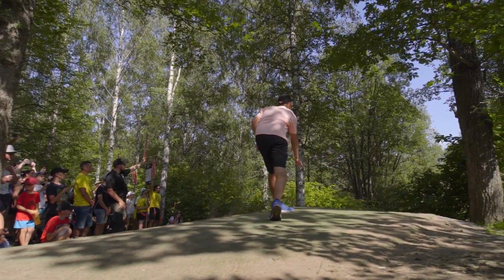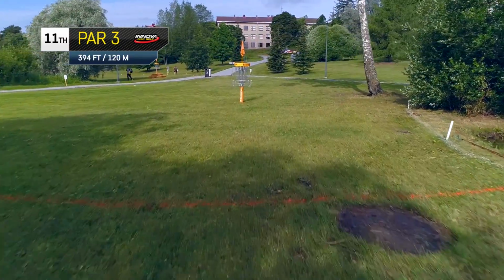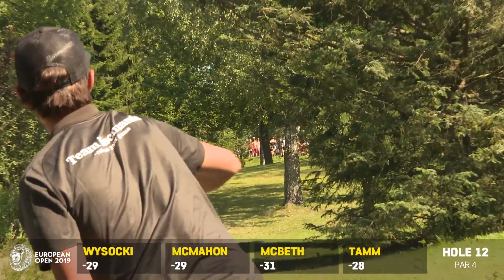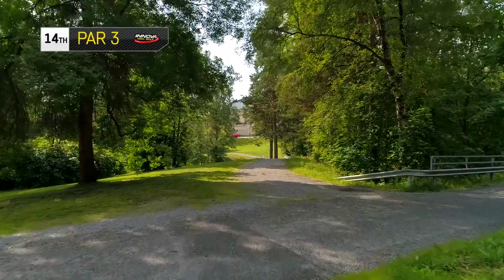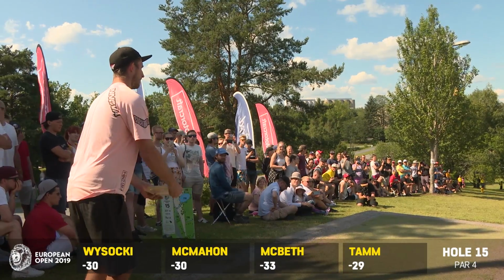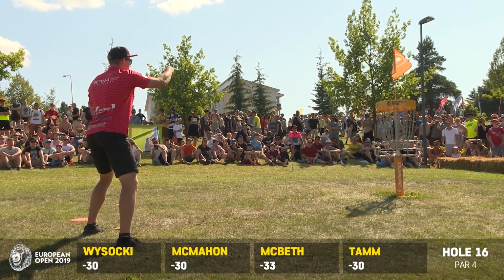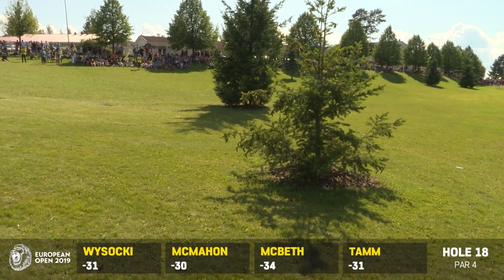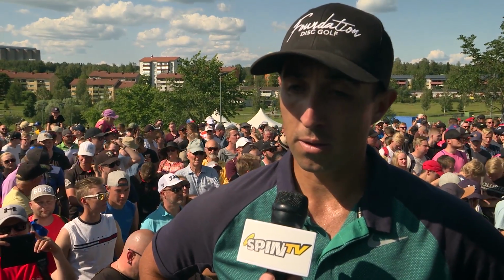European Open 2019 MPO Lead Card Final Round Back 9 (Wysocki, McMahon, McBeth, Tamm)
Pure Disc Golf history in the making! Here's the coverage from MPO lead card Final Round Back 9 of the 2019 European Open, featuring Ricky Wysocki (USA), Eagle McMahon (USA), Paul McBeth (USA) and Albert (EST).

Commentary by Jeremy Koling & Nate Sexton aka Iso Seksikäs.

Produced by The SpinTV